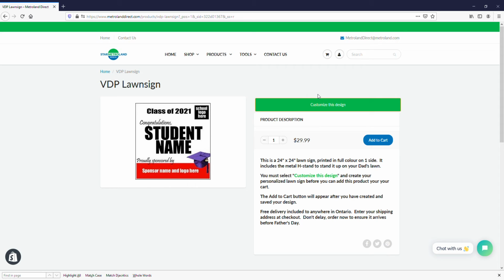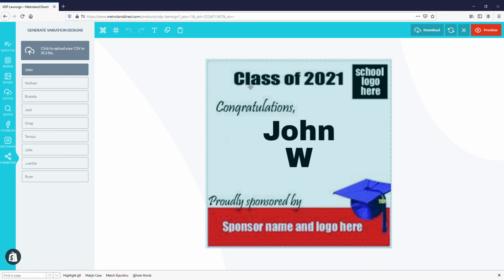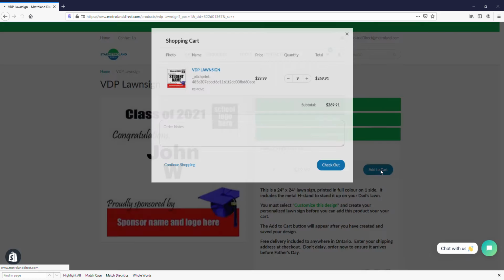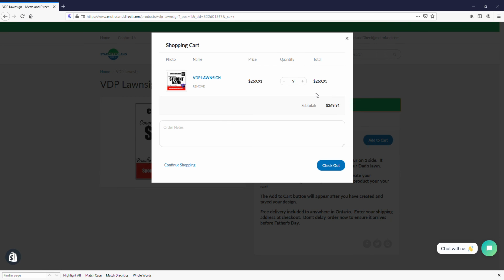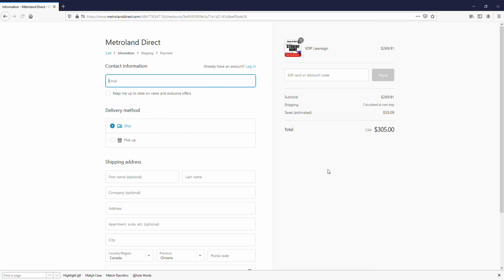MetrolandDirect - Variable Data Template for Bulk Volume Artwork creation